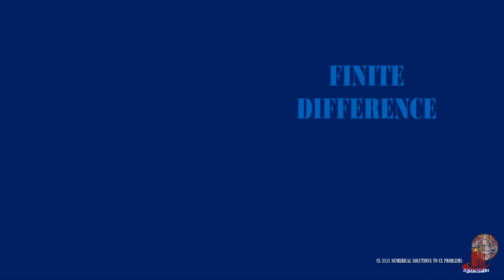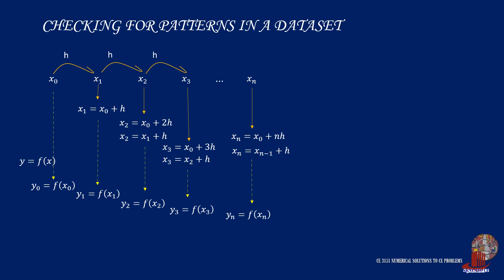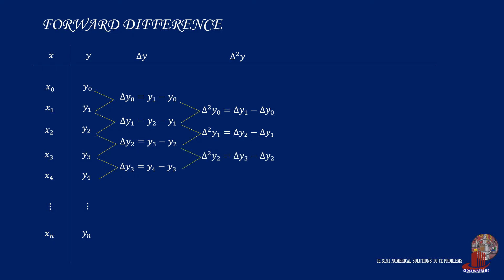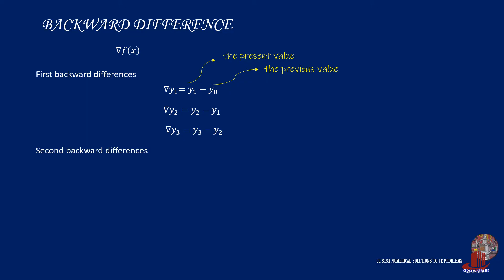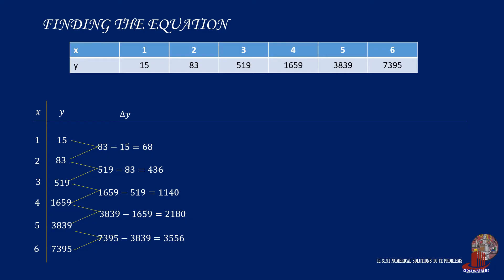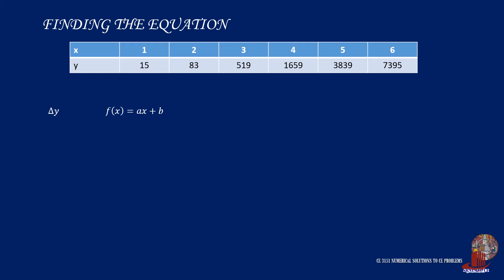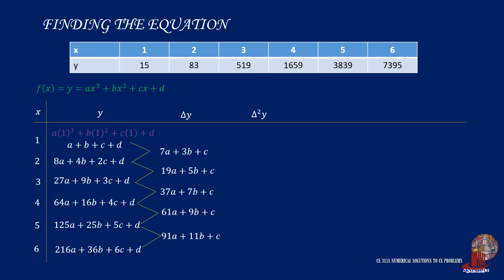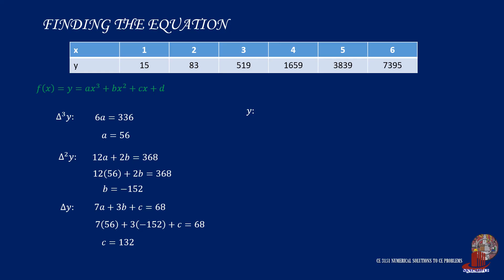BASICS OF FINITE DIFFERENCES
Basics of Finite Differences discusses the principle behind the creation of the difference table and the procedure on how to draw a polynomial using finite differences method.